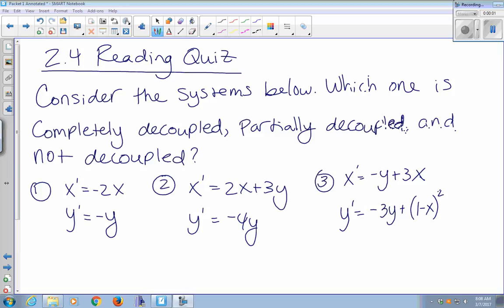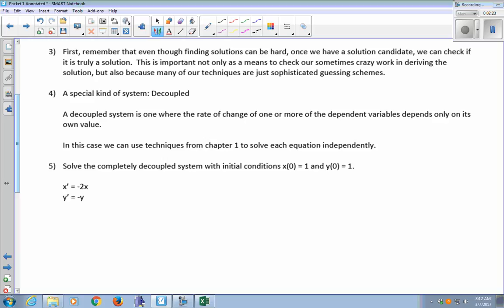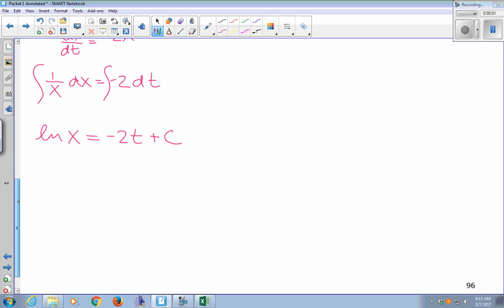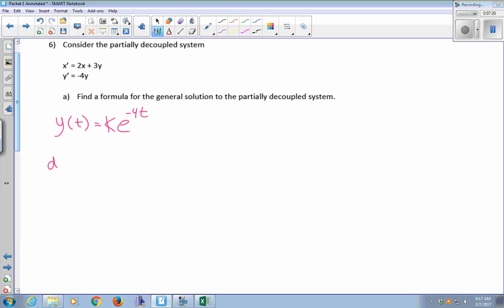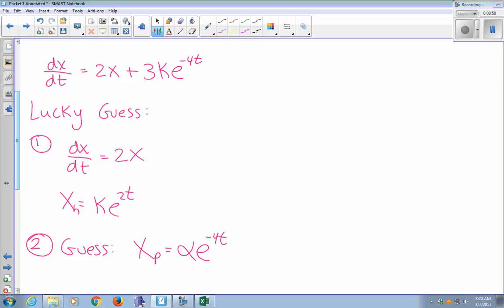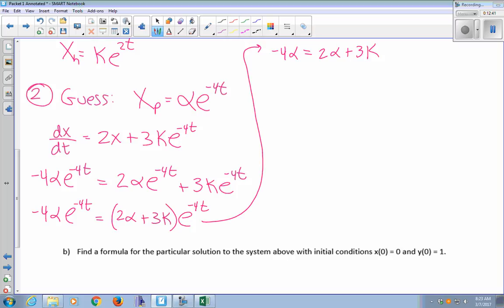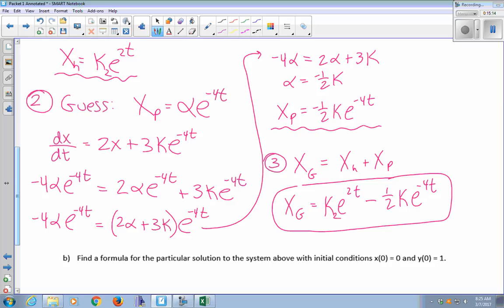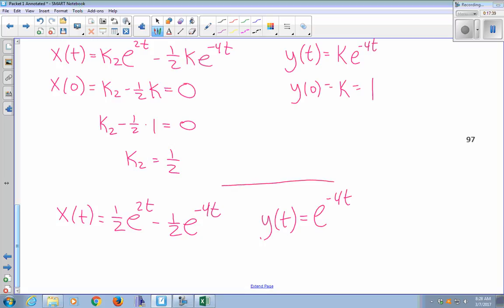MAT 204 Lesson 15 2point4 S17